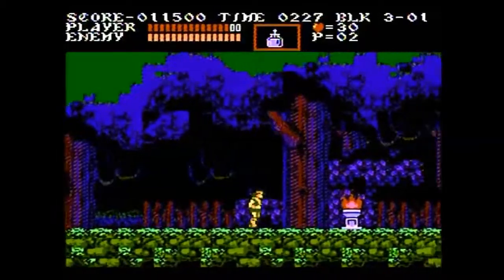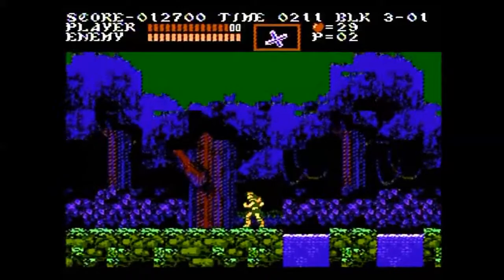Castlevania III on a modded Top Loader NES (sorta)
Well, wanted to show off the modded top-loader I snagged for a reasonable price, and play the ONE NES game that's too hot for any clone system to handle. But...looks like I still have to deal with some uglies I can;t figure out how to eliminate with the XRGB-mini Framemeister yet. Like comb filter artifacts or dot crawl or whatever. You'll see what I mean.

Oh well. I was in the mood for Castlevania III regardless, the commentary got a lot of stuff off my chest, and I had to give my post E3 2015 thoughts SOMETIME. One day, Samus and Sly, you will both return. One day...